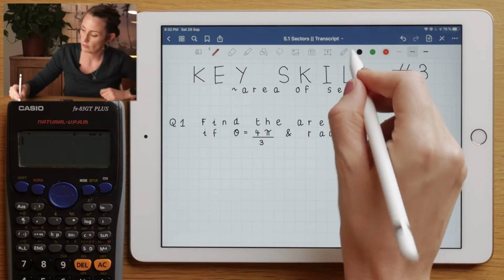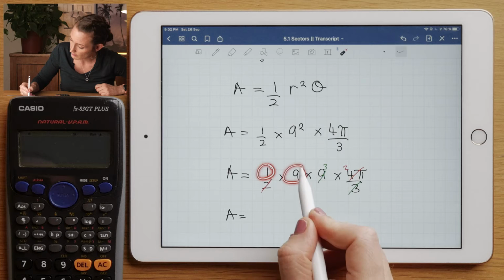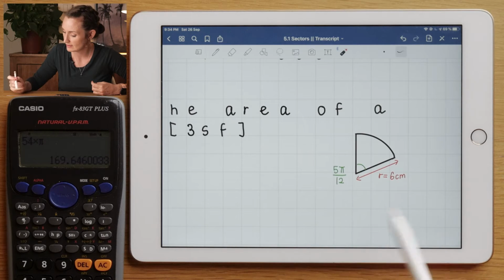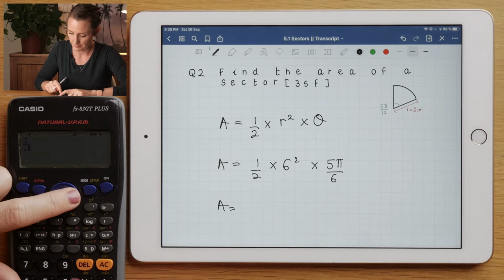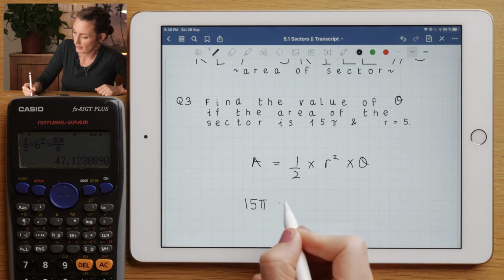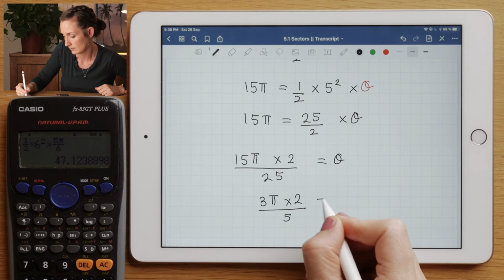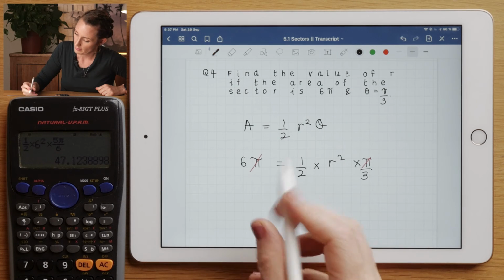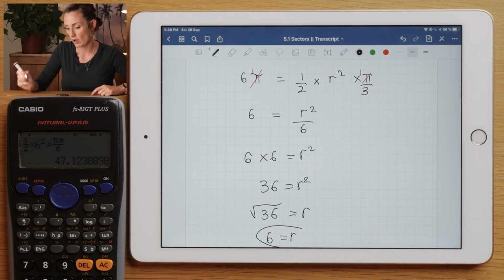Area of a sector; 4 quick examples to help you blitz you next maths assessment (KS#3)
I am going to show you 4 examples where you need to find the area of a sector, revise this super useful skill in 5 minutes!